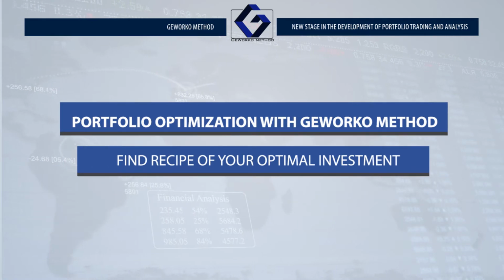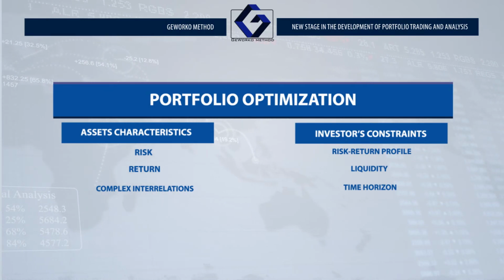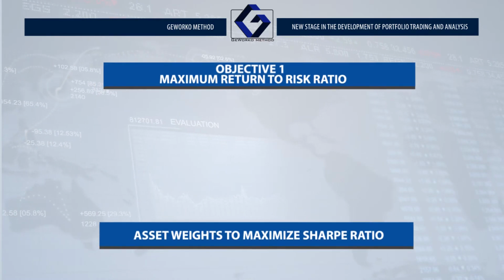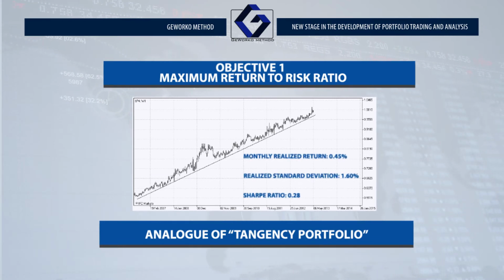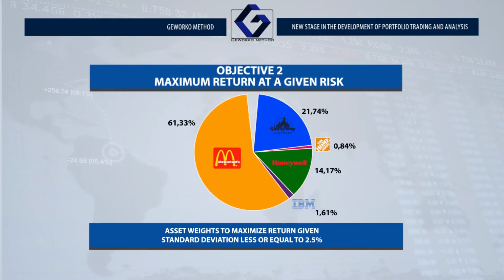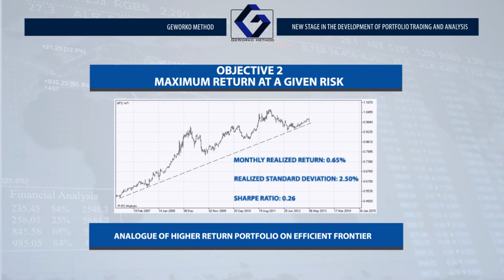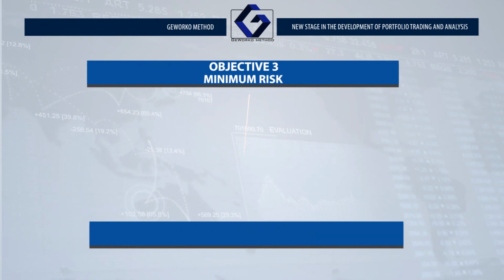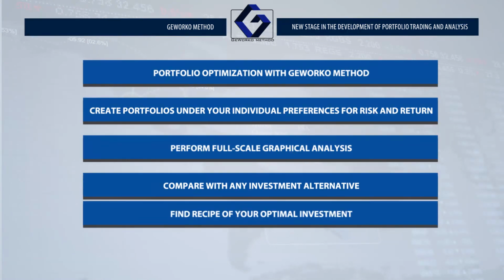GeWorko Method | Revolutionary Portfolio Trading Method | IFC Markets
PQM Method is an innovative approach to financial markets research and analysis. It allows to create portfolios from a variety of financial assets and reflect the value of one portfolio relative to another in a historical retrospective. The building of the portfolios, the number of assets included in them and their weights are determined at investor's discretion, so the variety of portfolios can be restricted only by investor's imagination.

Only with IFCM Group you can create and trade new financial instruments from a variety of available assets.

Make your website more attractive using our Live charts, Currency converter, Forex widget, Market overview and other widgets.